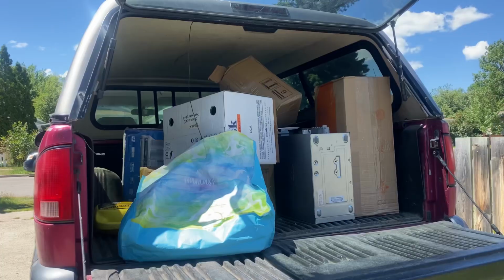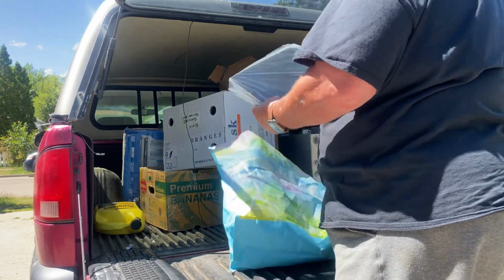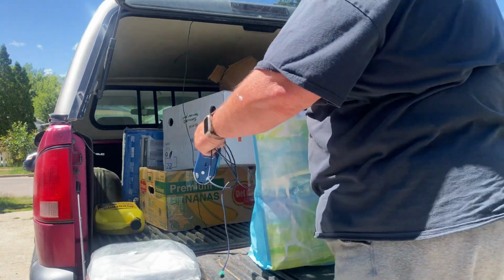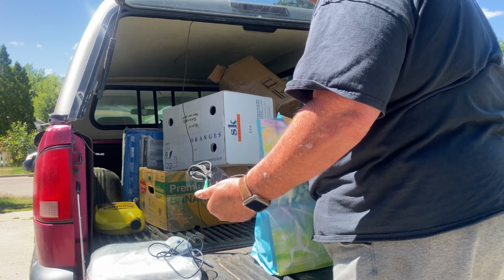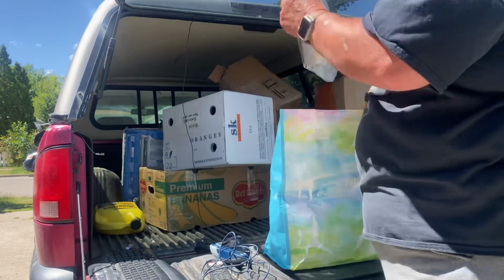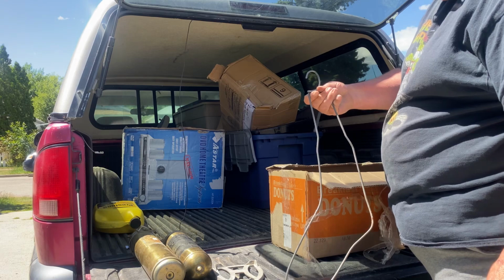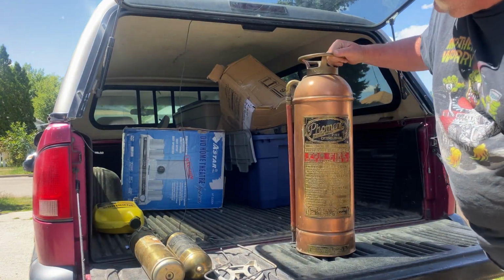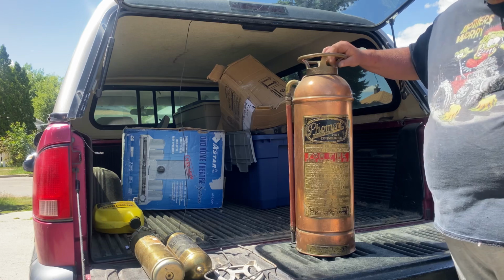First time seeing my mom’s friends Nice Junk